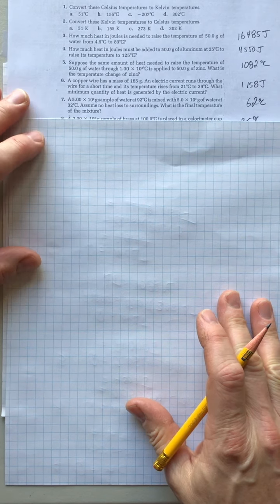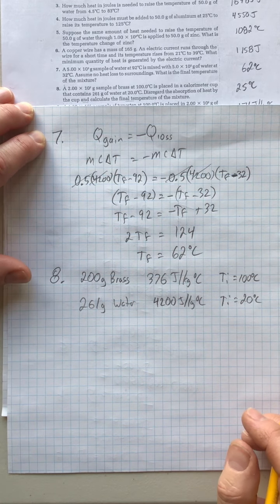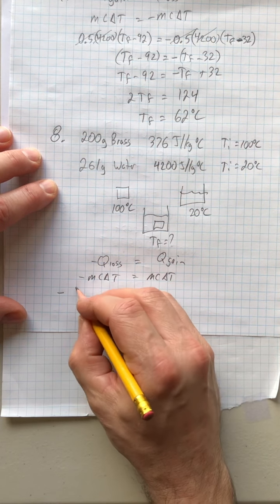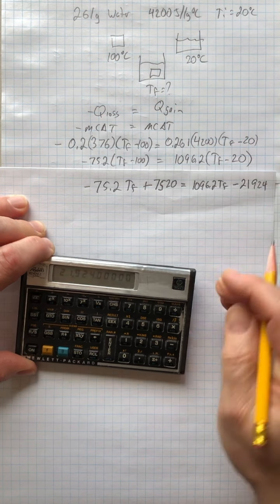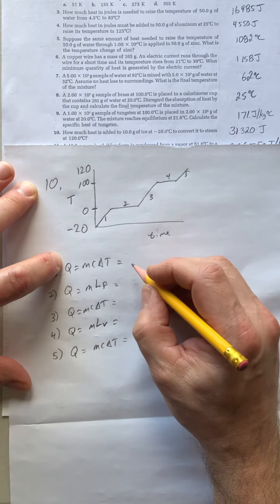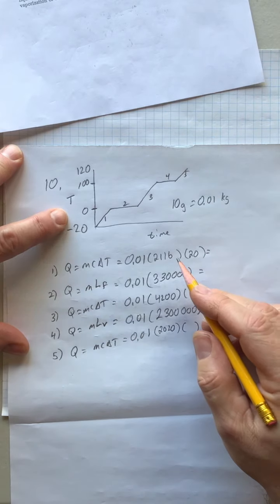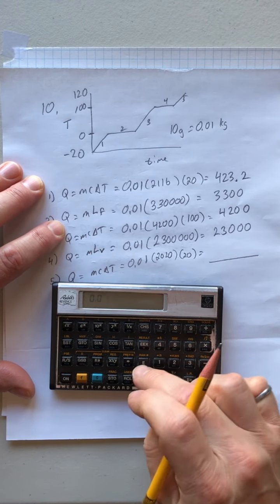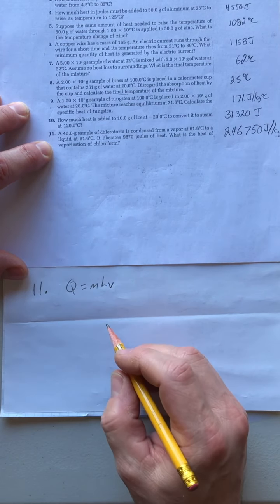Heat Transfer Problems worksheet